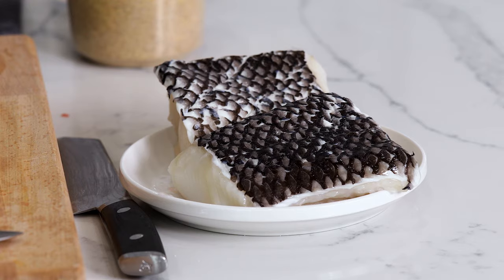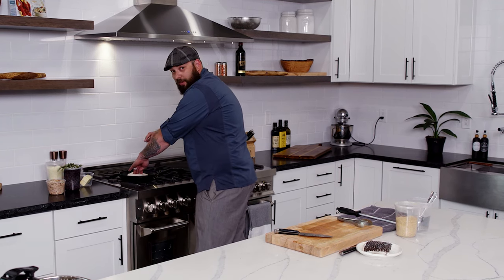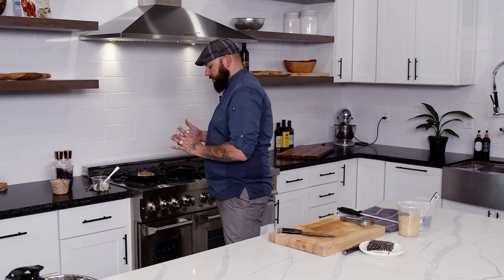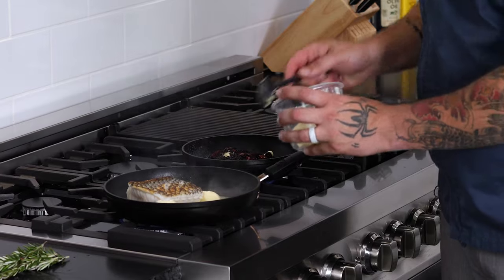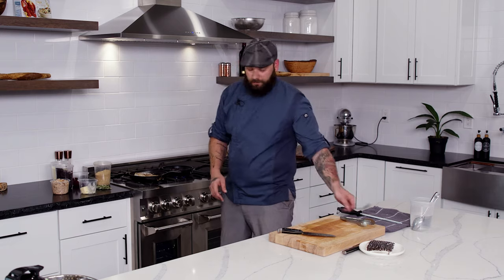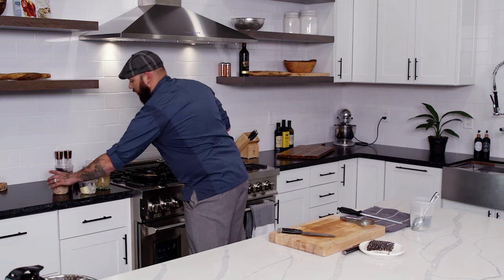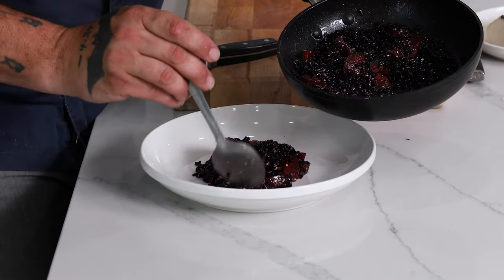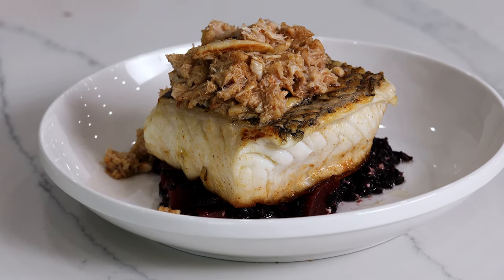Pan-Seared Chilean Sea Bass | ZLINE Chef Series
Welcome back to another episode of Gourmet Cuisines with Chef David Stern. This week, Chef David will be teaching us how to make a rich pan-seared Chilean sea bass with black rice and roasted beets in a herb pan sauce with blue crab. Follow along for instructions, and see below for ingredients. Achieve optimal results with the ZLINE Professional 48” Dual Fuel Range and High-Powered 48” Range Hood. Try out this recipe for yourself and enjoy!

Ingredients:

Chilean Sea Bass
Black Rice (Can substitute with any rice)
Butter
Beets
Garlic
Rosemary
Thyme
Salt
Pepper
Garlic
Sea Salt
Coriander
Cheese
Blue Crab